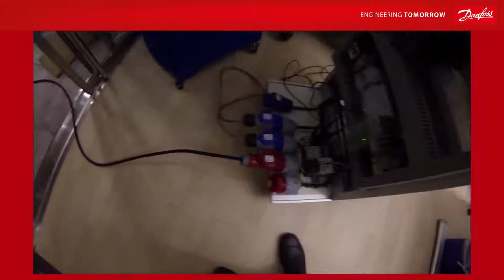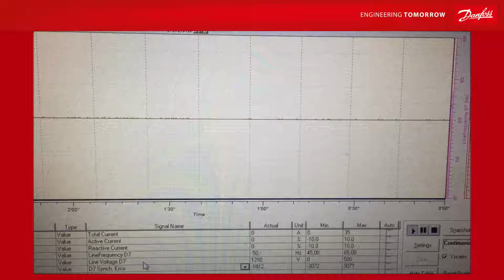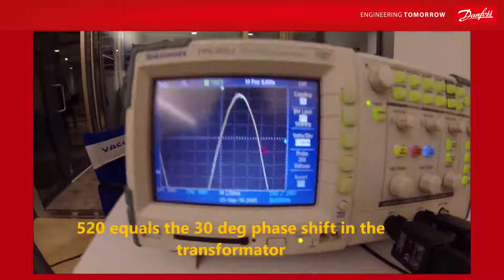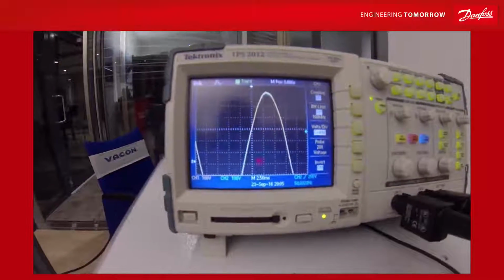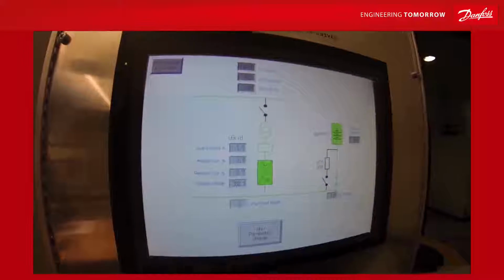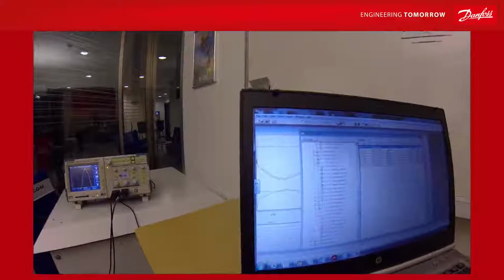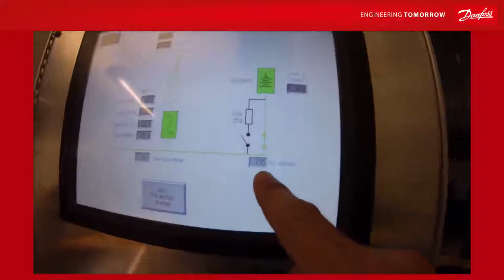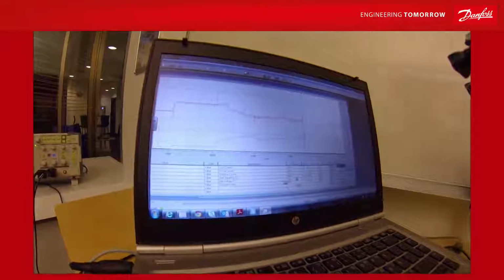VACON® NXP Grid Converter - grid synchronization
Grid synchronization- Phasing into a grid with two methods: AFE style and synchronometer style with VACON® NXP Grid converters.

00:00 Connecting drive to Grid
02:37 Synchronizing Networks
03:32 Adjusting Offset
04:05 Offset and Synchronizing
04:28 Huge Character
04:54 Pre-Charging the Drive
05:15 Synchronizing the Grid
05:34 PID Regulator
06:26 Conclusion